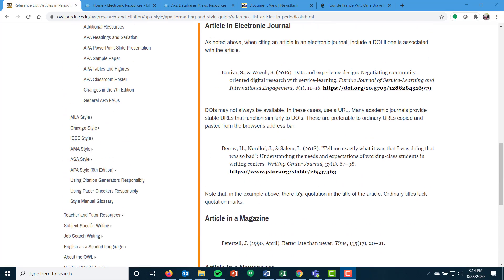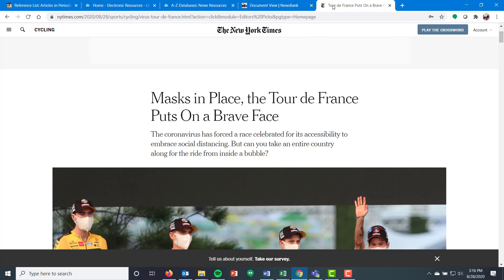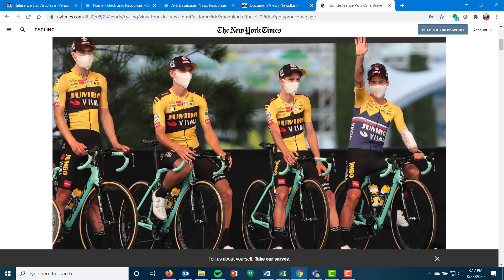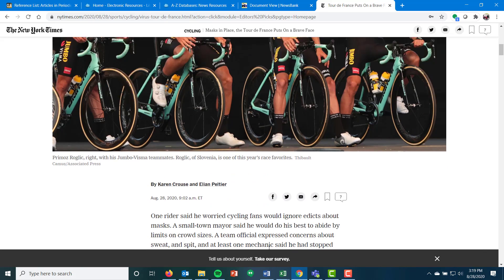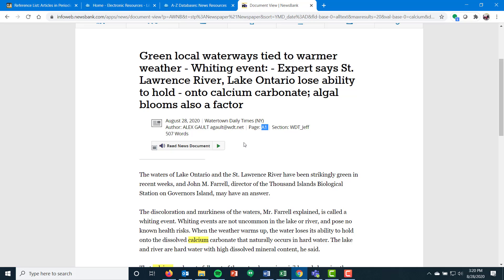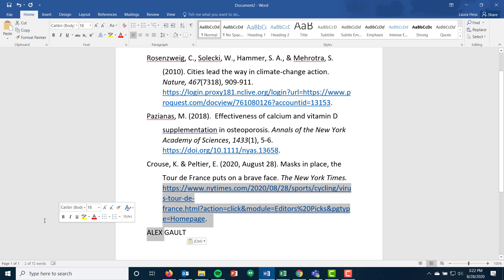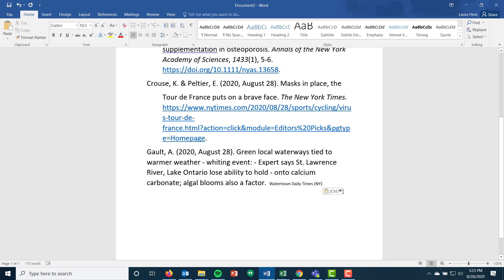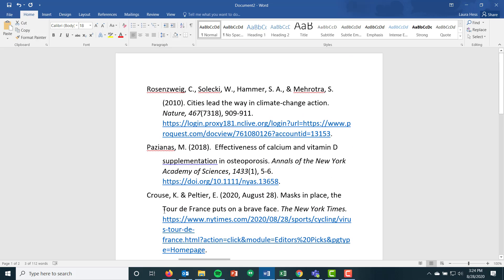APA Newspaper Articles